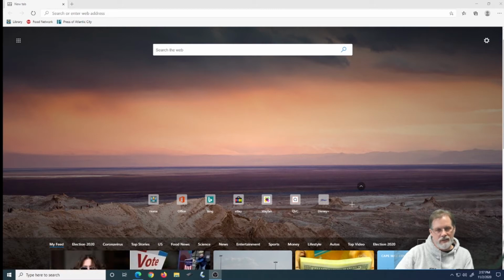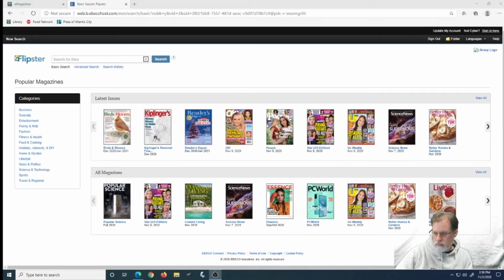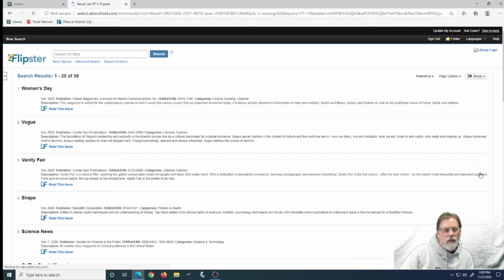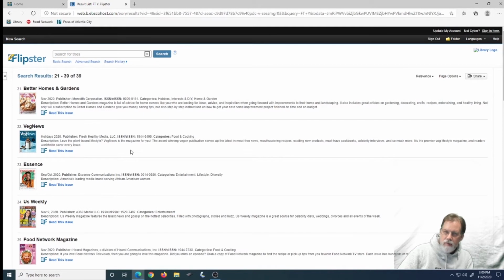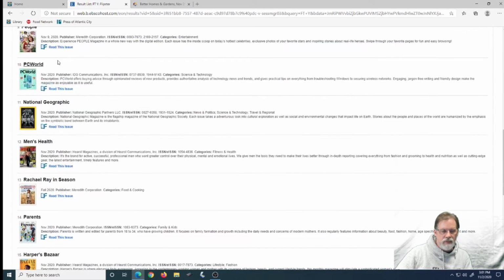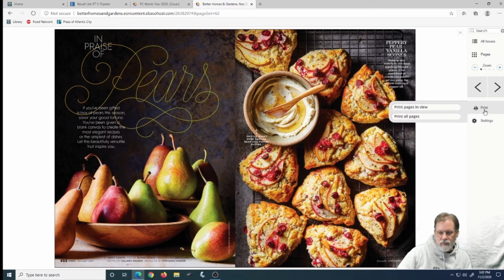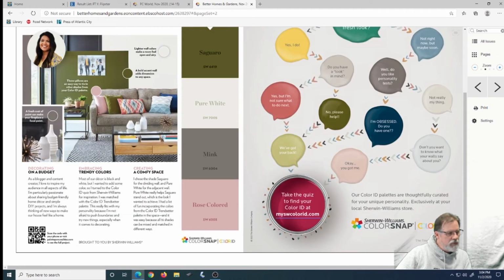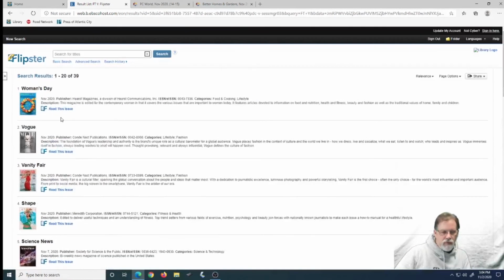How- To: Flipster - Digital Magazines FREE with your library card!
Join Jeff from the Technology Learning Center as he teaches you how to use Flipster, the digital magazine newsstand.  You have access to digital magazines FREE with your Cape May County Library card!  Learn how to check out and download them with this video.